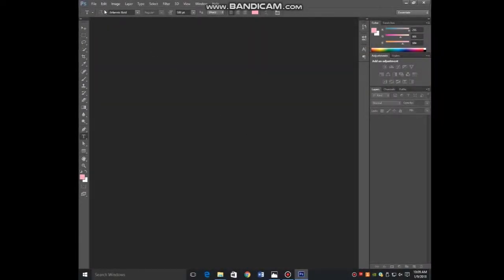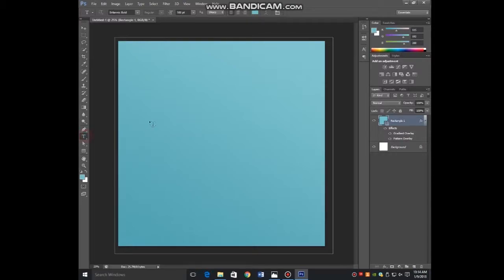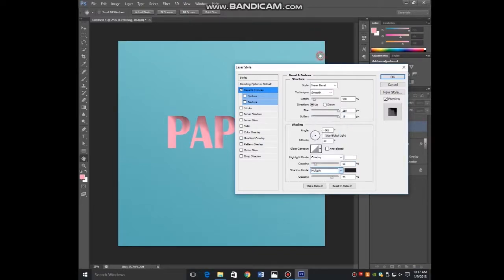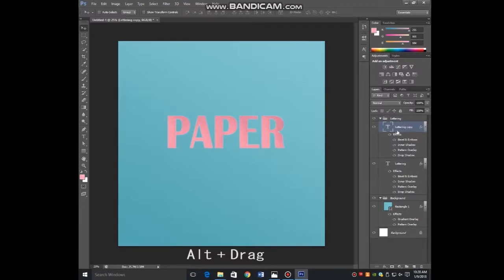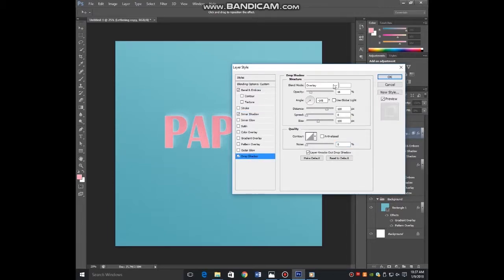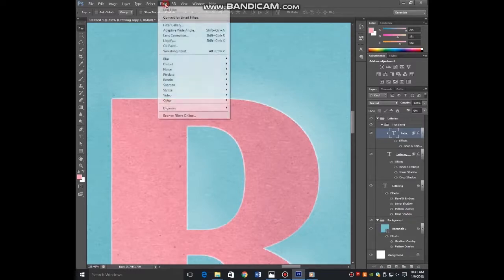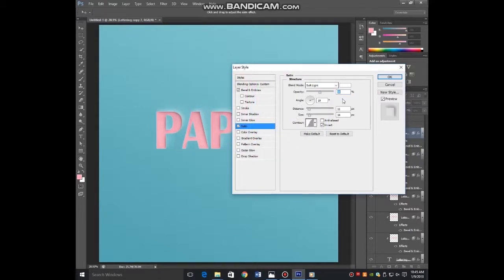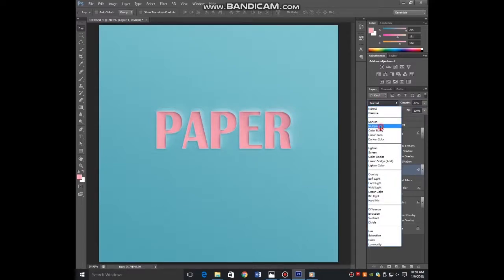Paper Realism Tutorial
Student Gillian S recorded a tutorial for her summative for grade 12 Comm Tech - TGJ4M